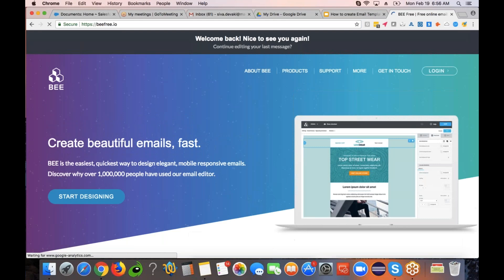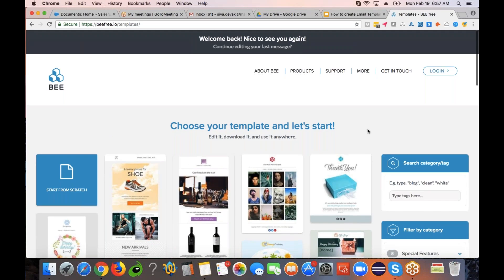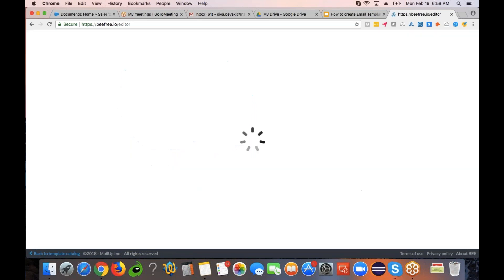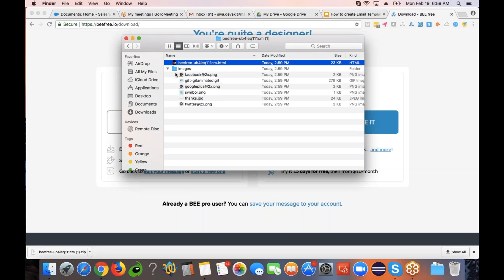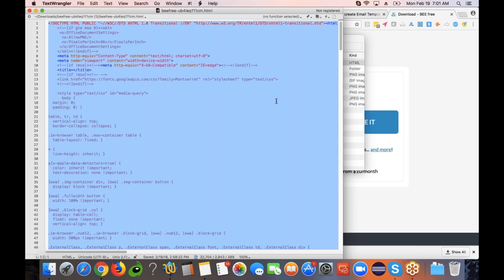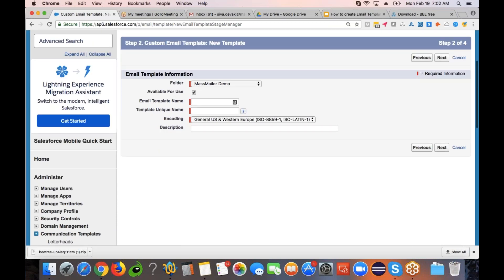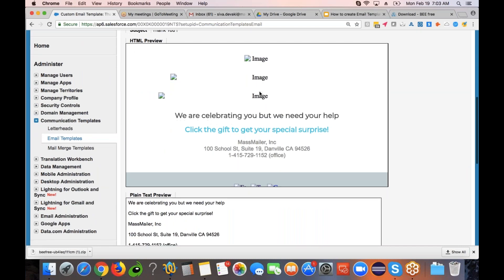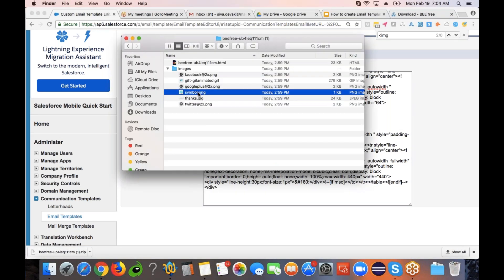How to Create HTML Email Templates and Import Them to Salesforce CRM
MassMailer helps you by pass email limitations in Salesforce. You can send mass emails via mass email wizard or by using campaign feature. You can also send mass stay in touch emails without any limitations. You can view the statistics like opens, clicks, bounces, and opt-outs etc. You can send both marketing and prospecting emails through Salesforce using MassMailer. MassMailer is the best email solution for Salesforce.

⏲️TIME STAMPS
00:00 - Intro
00:34 - Demo
15:13 - Outro

MassMailer